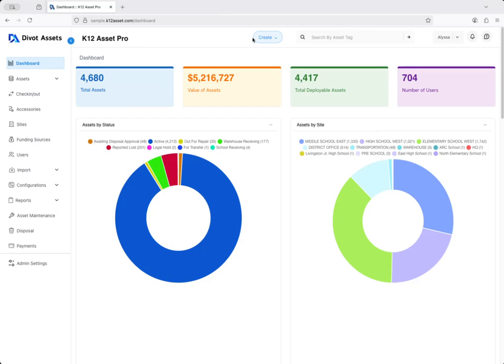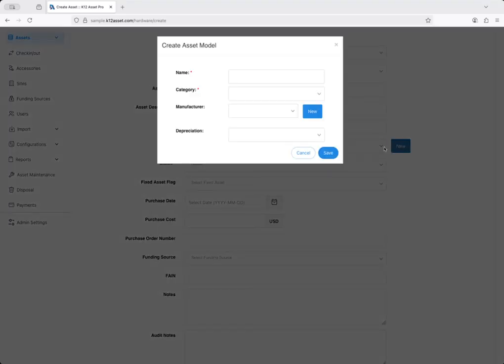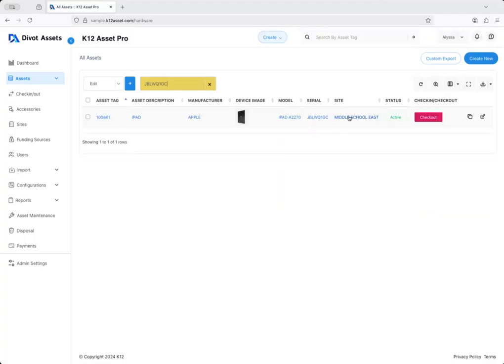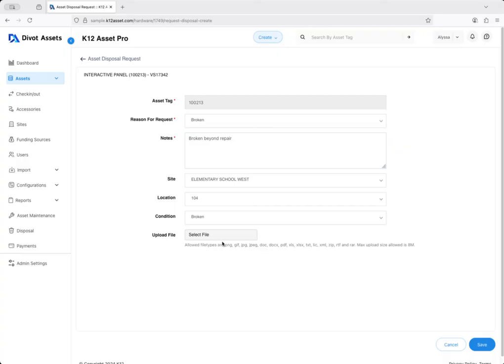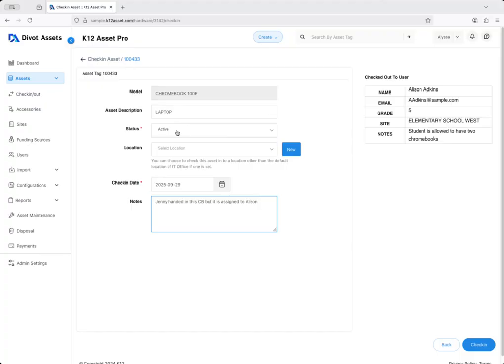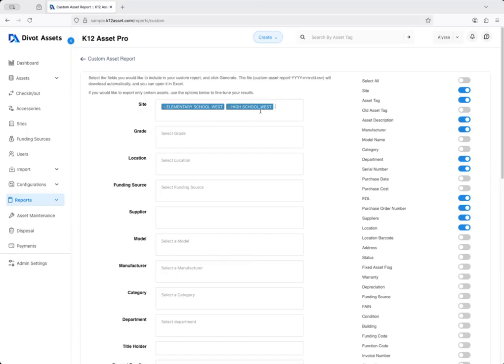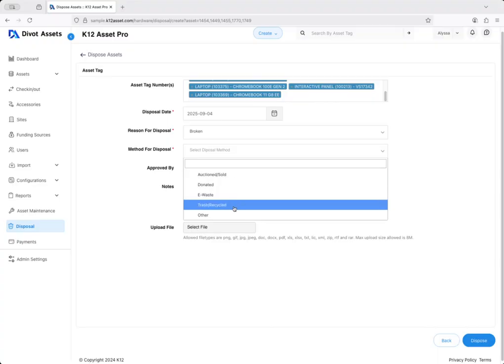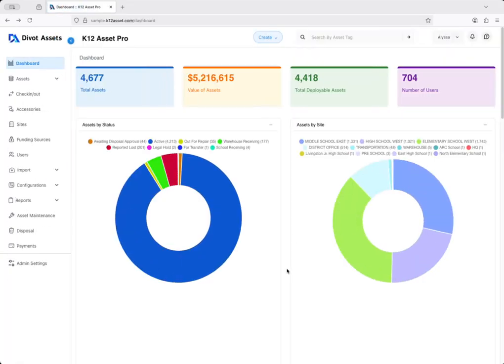K12 Asset Pro Admin User Training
Full training video for K12 Asset Pro admin users.